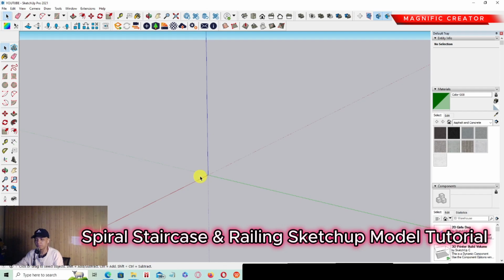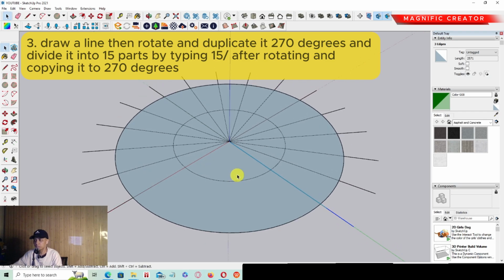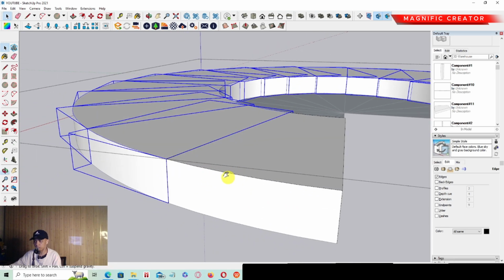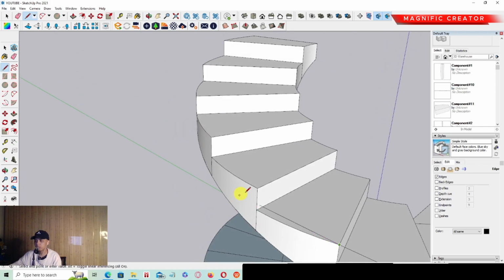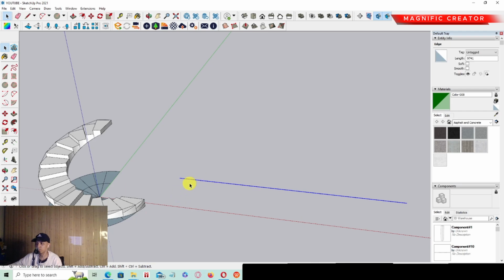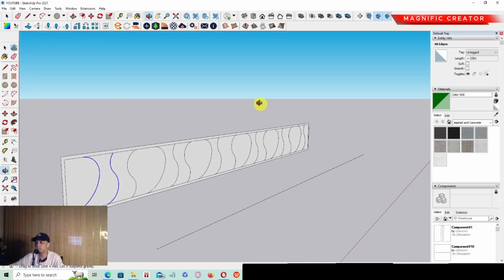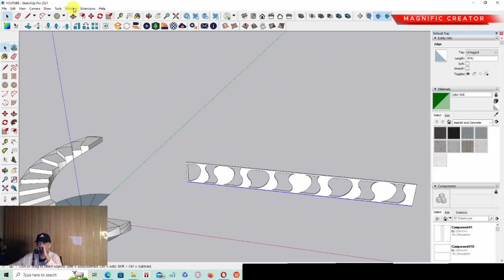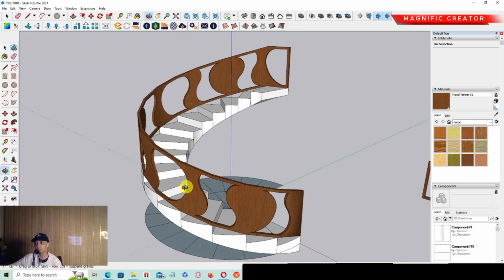Spiral staircase sketchup model with railing tutorial